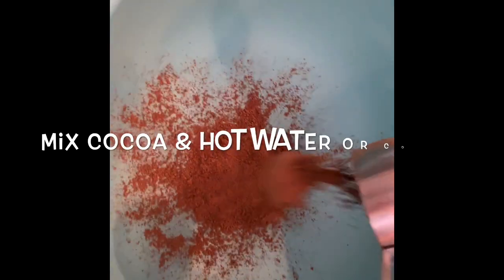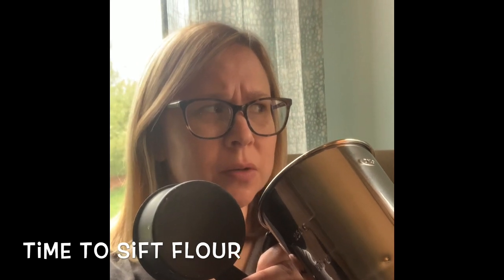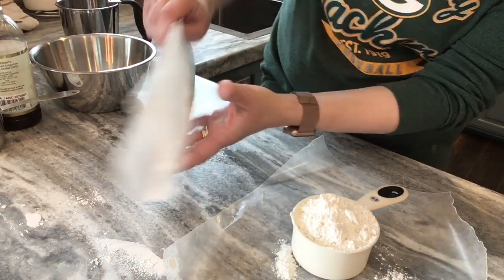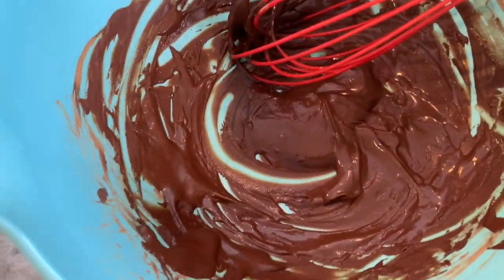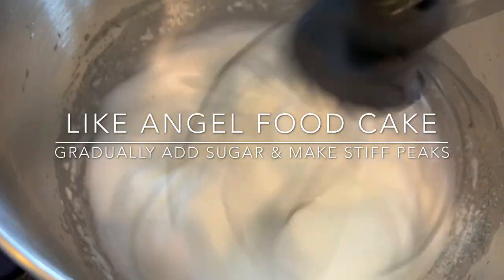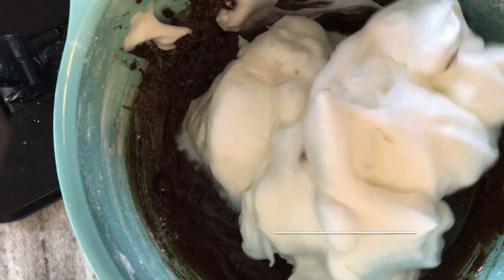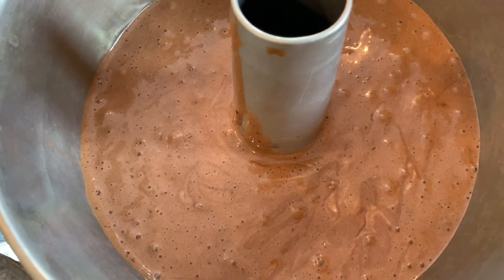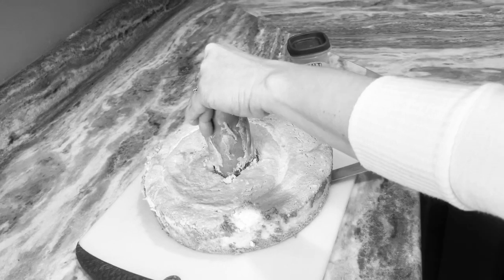Double Chocolate Chiffon Cake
under Baking & Pastry Arts and can also be found directly